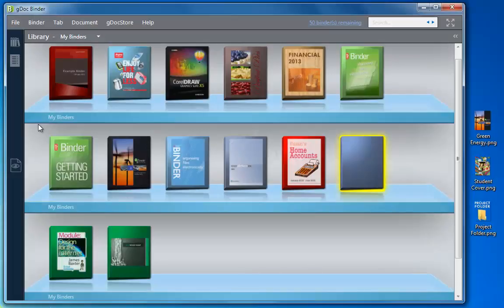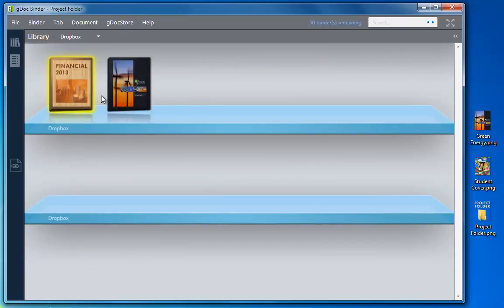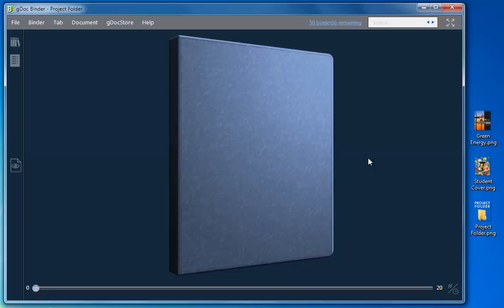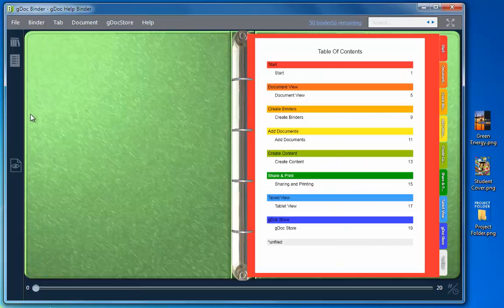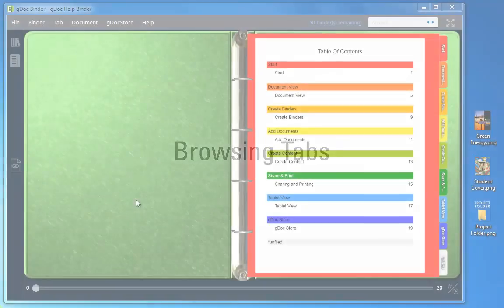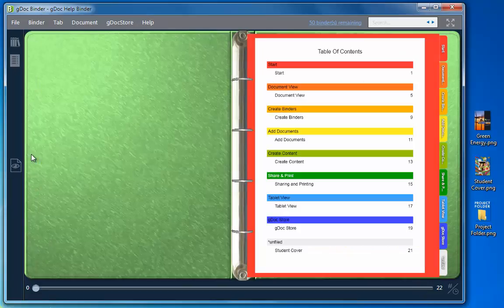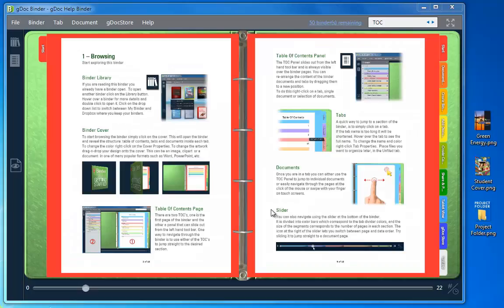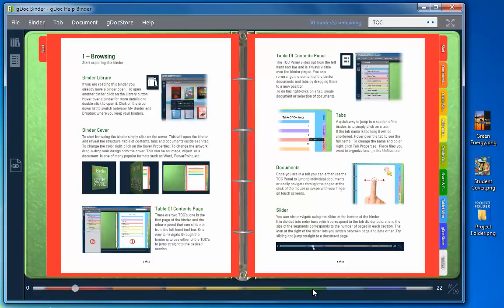Binder Watch - How to browse digital binders on gDoc Binder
This episode explores how you can browse through your digital binders easily using gDoc Binder.

For a free (but limited) version of gDoc Binder install it

If you have used LiveBinders, Evernote, DocsCorp PDF Binder, or XBundle then you will love this product.

Make sure to interact with us...